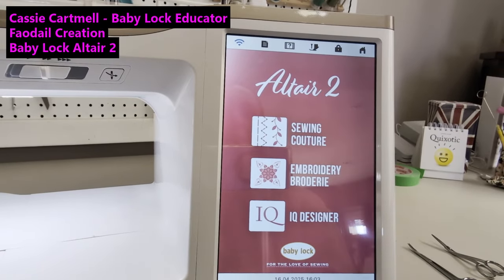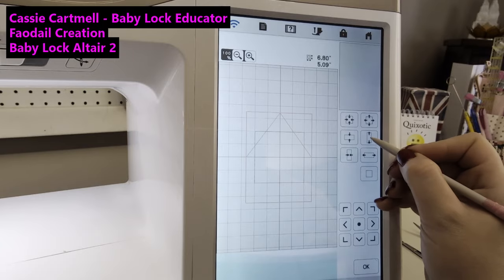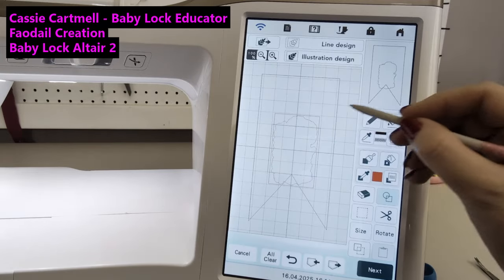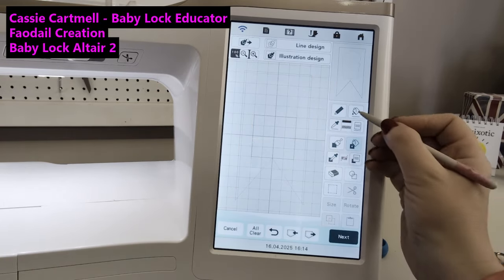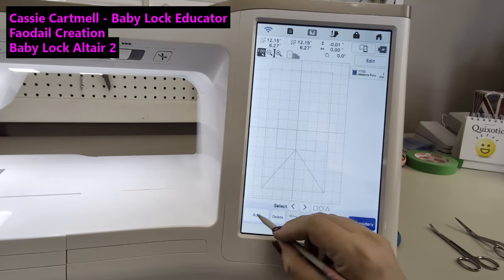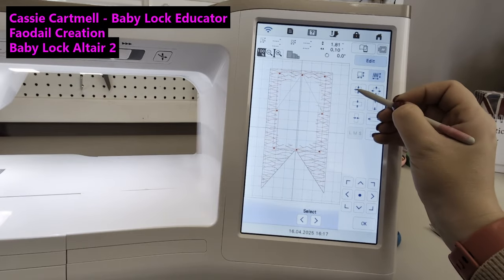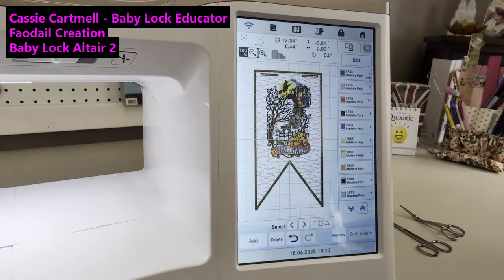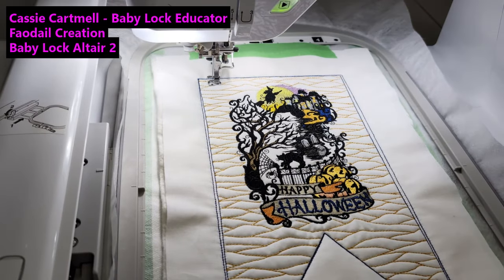Halloween Banner Tutorial | Baby Lock Altair Embroidery Project for Beginners with Faodail Creation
In this easy-to-follow sewing tutorial, Faodail Creation shows you how to make a Halloween banner using the Baby Lock Altair perfect for any seasonal sewing project or for learning a helpful sewing technique. Whether you’re a beginner or an experienced sewer, this step-by-step video will guide you through cutting, stitching, and assembling your Halloween banner with confidence. You’ll also learn helpful tips on decorating and finishing your banner, so your project looks professional and festive.

TIMESTAMPS

    0:00 Welcome & Selecting the Embroidery Design
    0:15 Resizing and Saving the Design
    1:05 Designing the Banner Shape in IQ Designer
    1:48 Positioning the Embroidery Design on the Banner
    2:28 Adding the Background Fill (Meander Stitch)
    3:32 Creating the Running Stitch Placement Guide
    4:41 Adding and Saving the Satin Stitch Outline
    5:21 Building the Final Embroidery Sequence
    6:42 Adding the Hanging Buttonholes
    7:51 Hooping and Stabilizer Recommendation (Wash Away)
    8:10 Embroidery Step 1: Fabric Tack Down, Fill, and Main Design
    8:48 Embroidery Step 2: Adding Backing Fabric and Tack Down
    9:17 Embroidery Step 3: Trimming Fabric and Running the Satin Stitch
    9:31 Finishing the Banner & Final Tips
    10:17 Conclusion

Full list of products & favorite Amazon finds